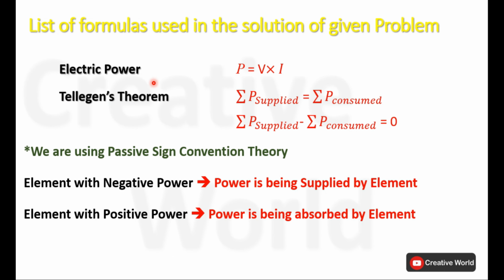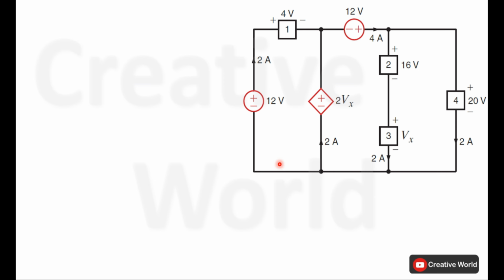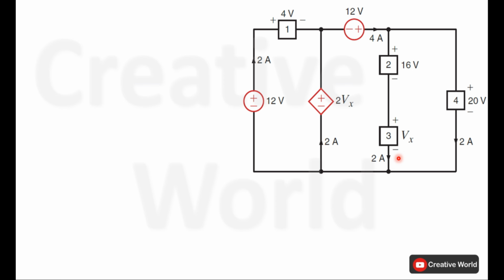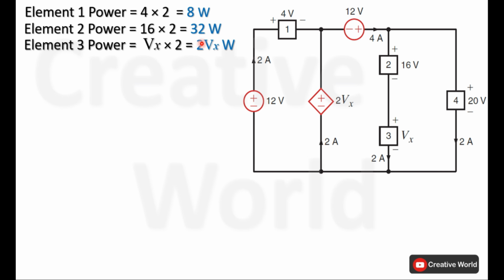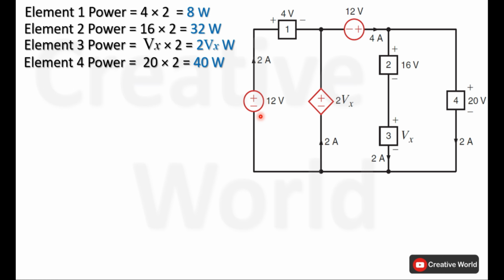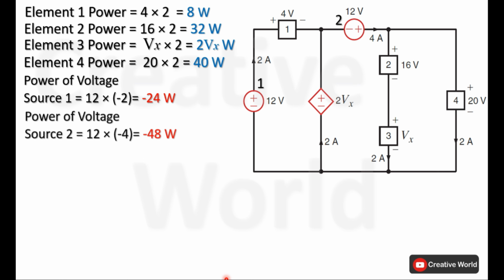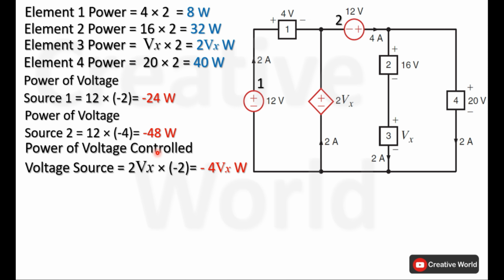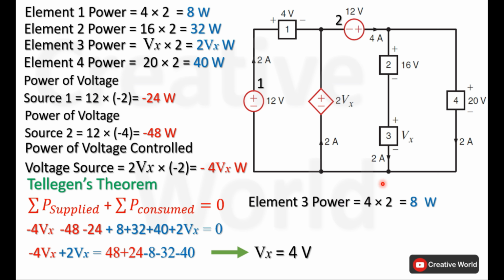Chapter 1 Exercise Problems 1.38 solution | Basic Engineering Circuit Analysis 10th Edition